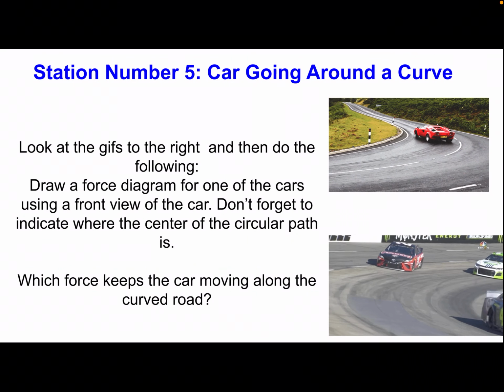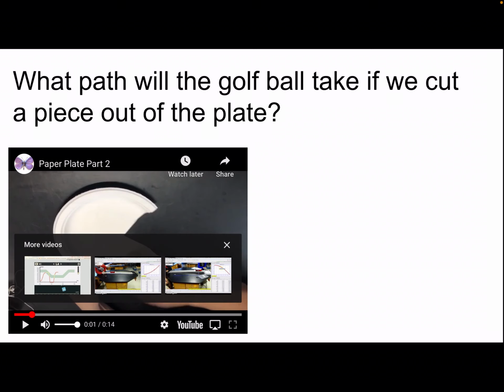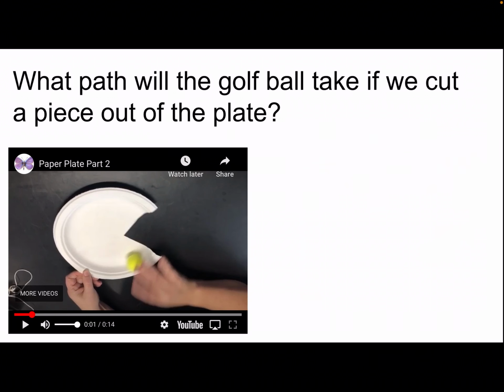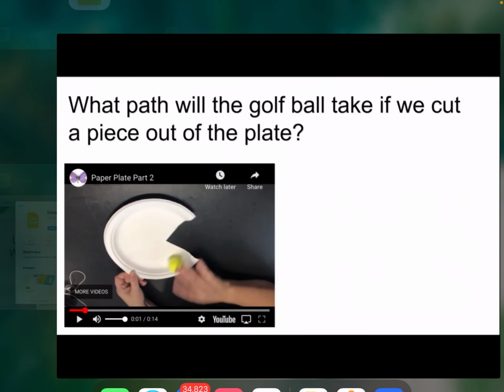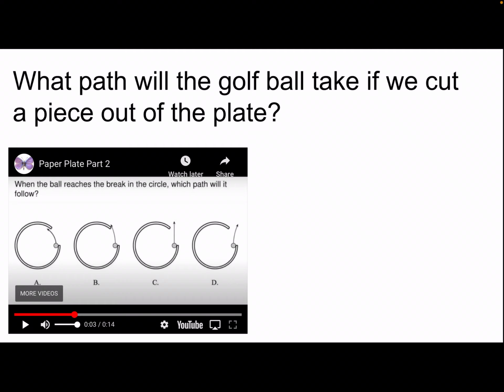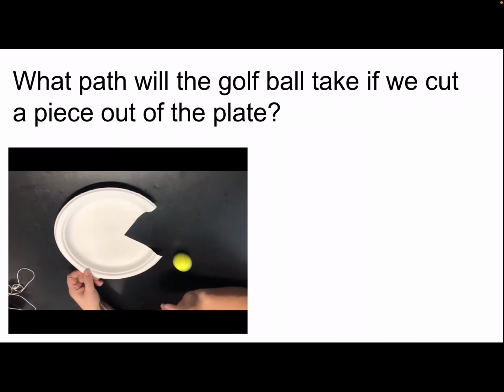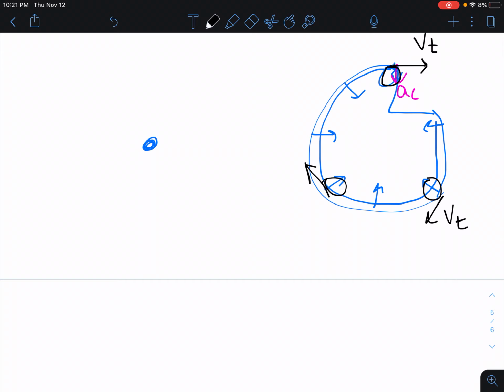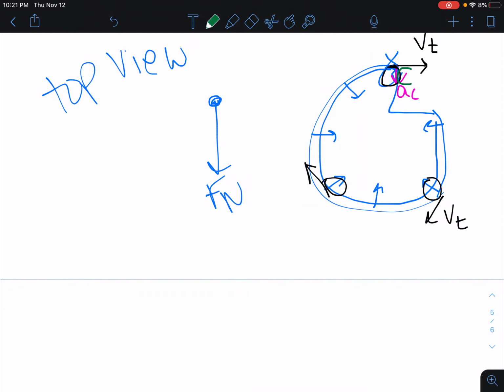Application of Uniform Circular Motion and Newton's First Law